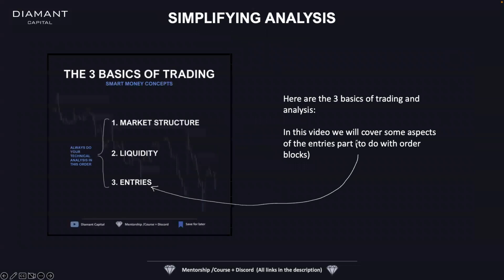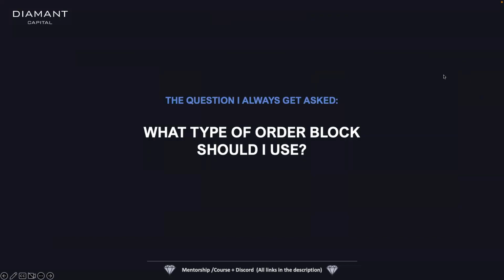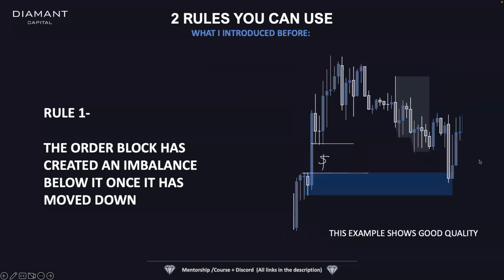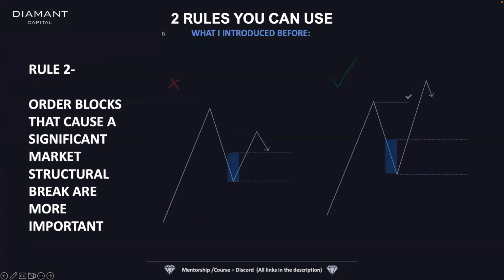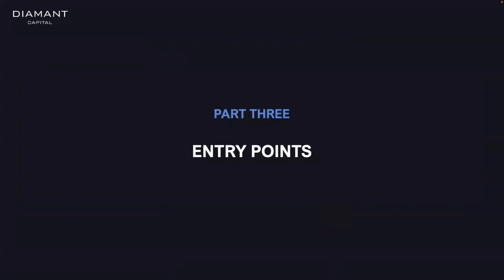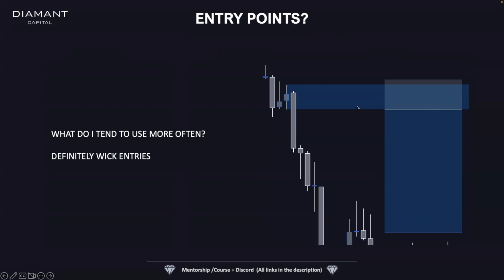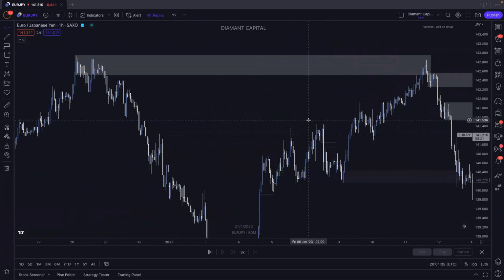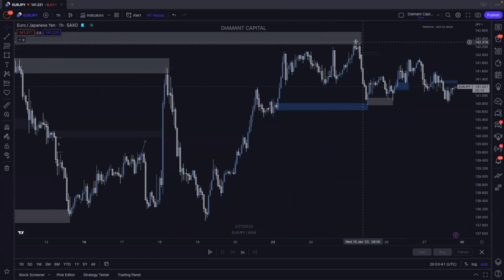ONLY 3 ORDER BLOCKS YOU NEED TO KNOW / SMART MONEY CONCEPTS / SMC (UPDATED)